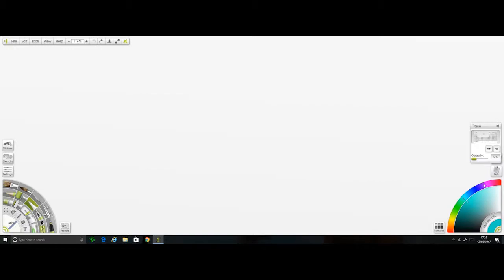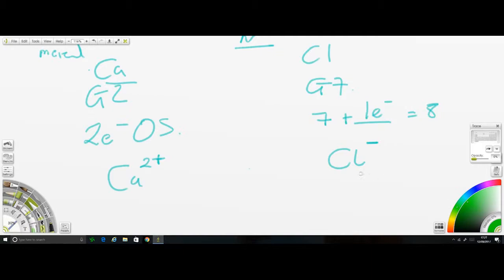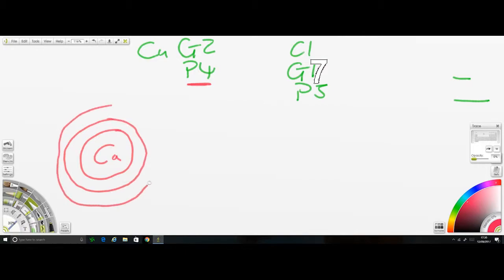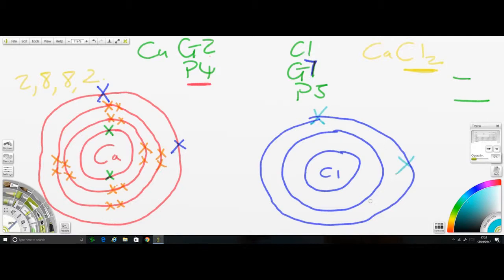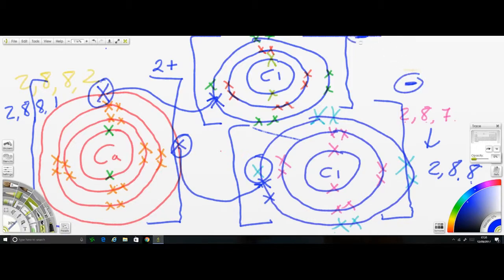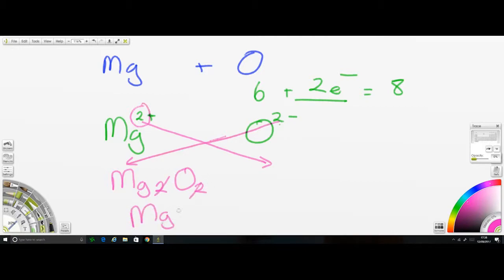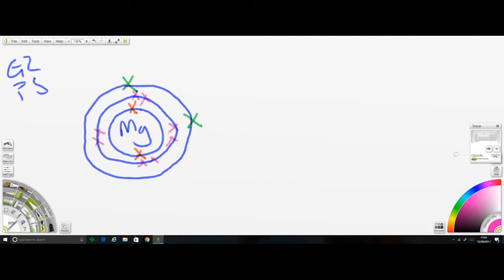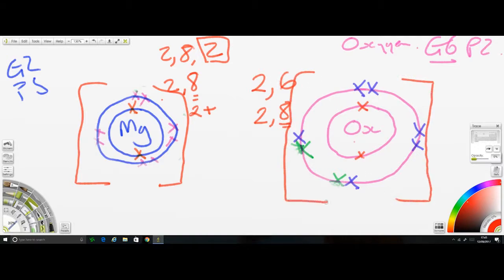6c) AQA GCSE 9-1 Chemistry: Questions with Answers: Do you get Ionic bonding?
Questions with answers on ionic bonding, and equations